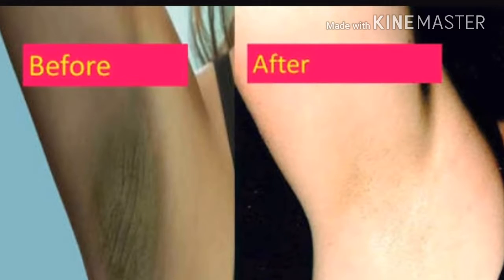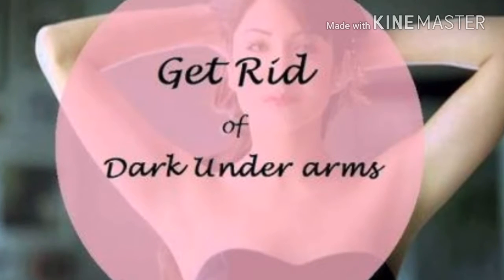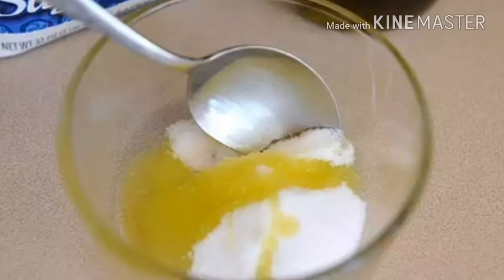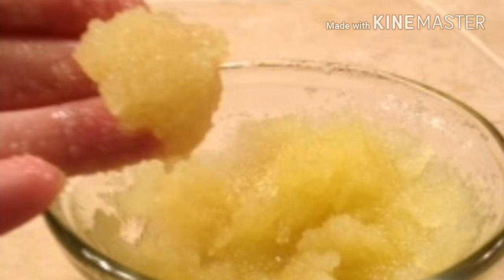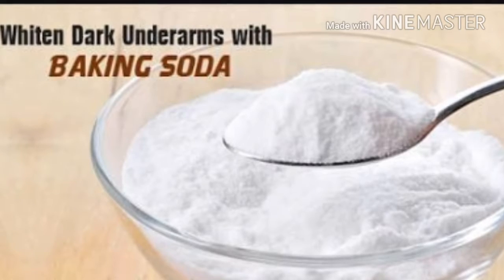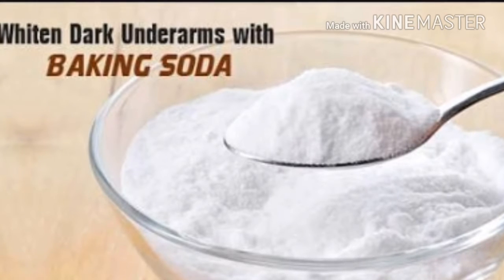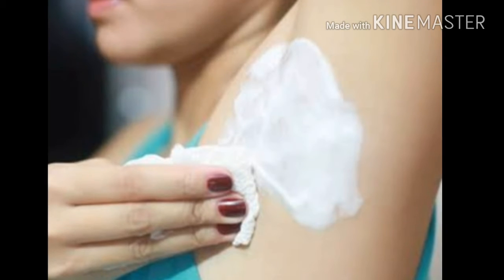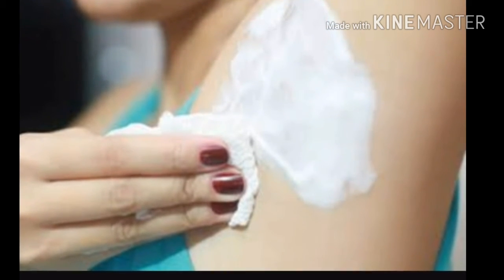HOW TO LIGHTEN DARK UNDERARMS INSTANTLY WITH 2 EASY STEPS